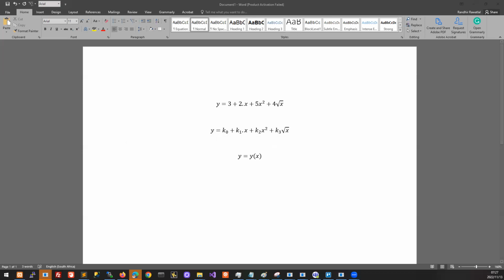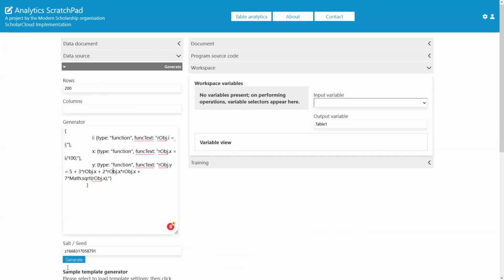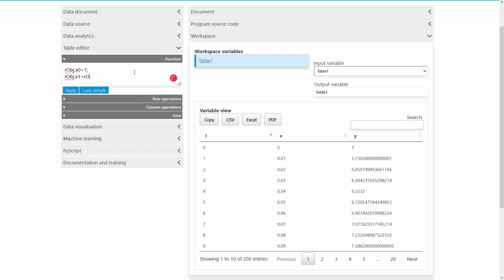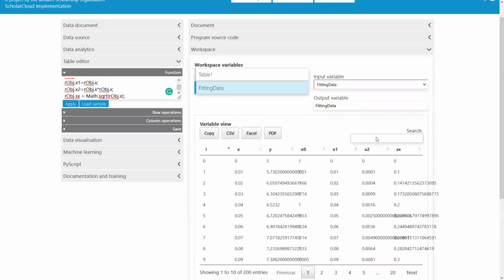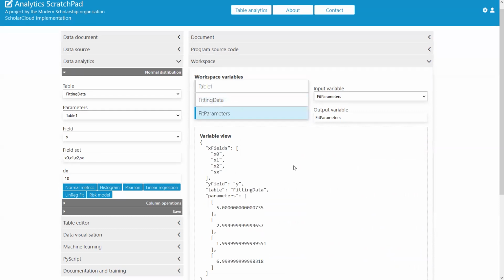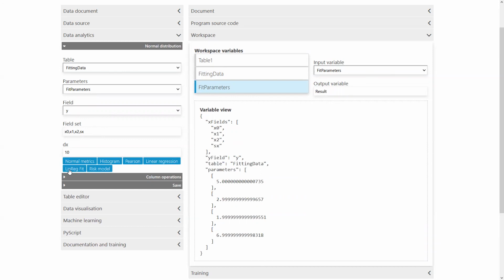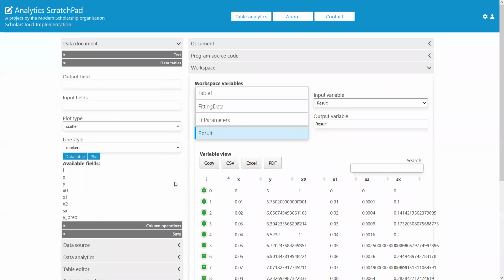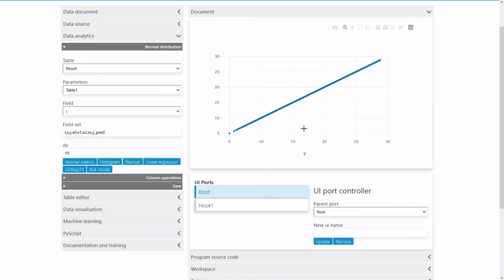Analytics ScratchPad - Multi-linear Regression